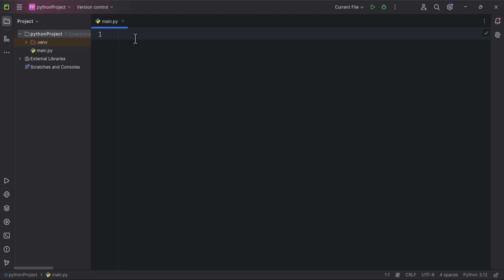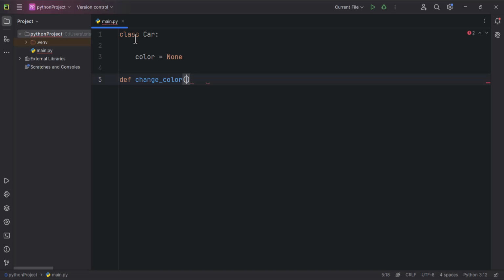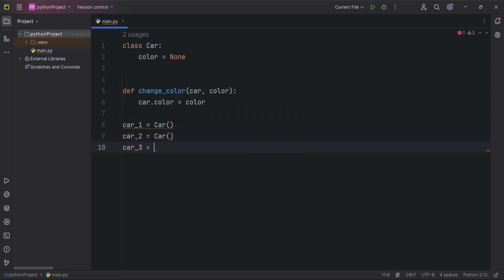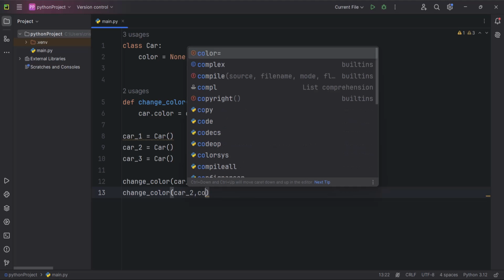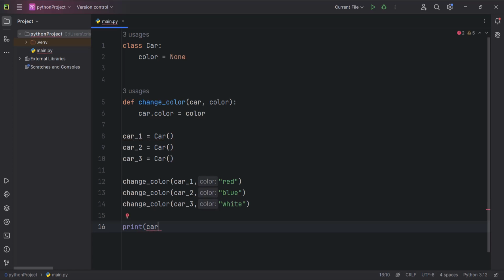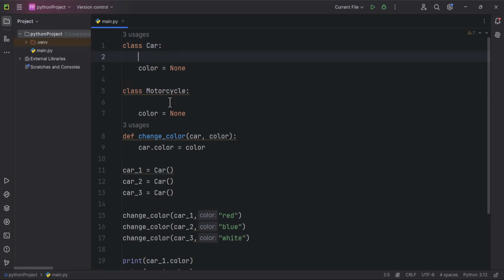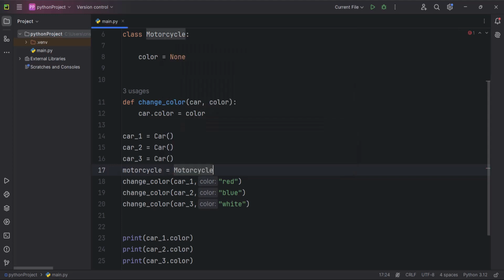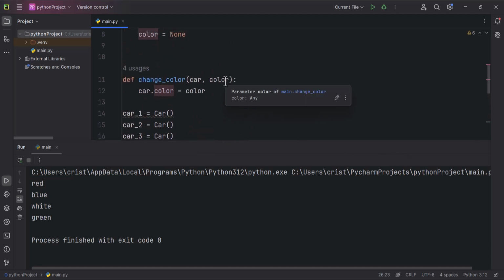Objects as Arguments in Python